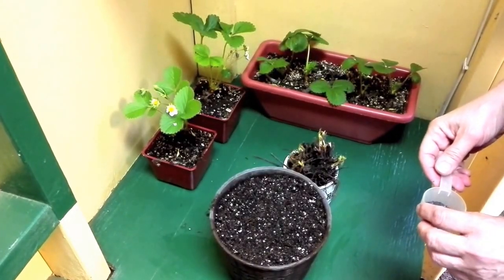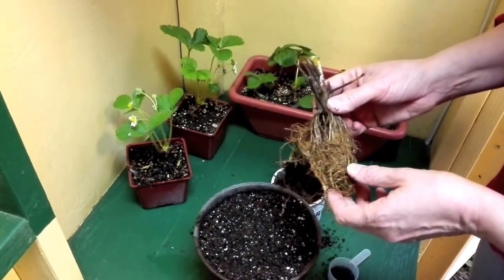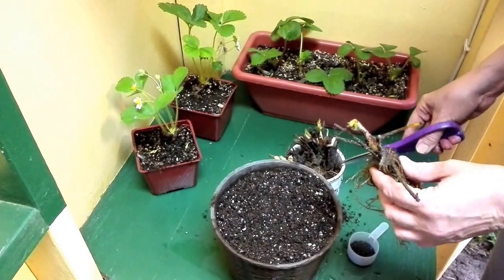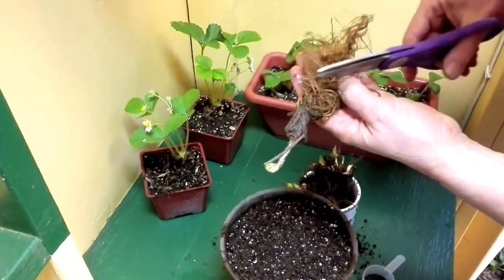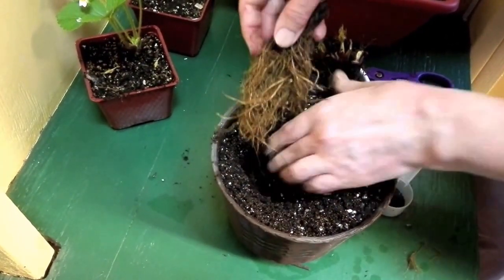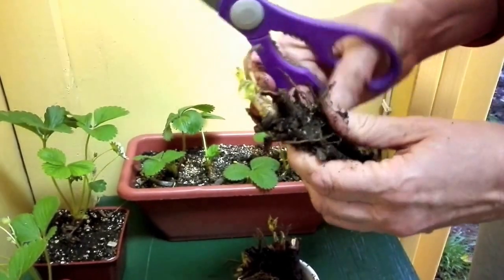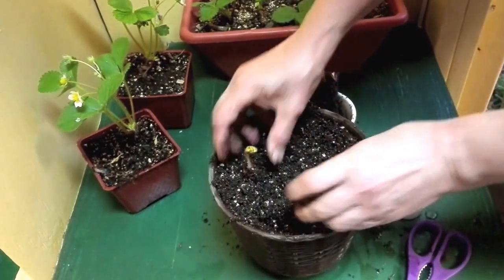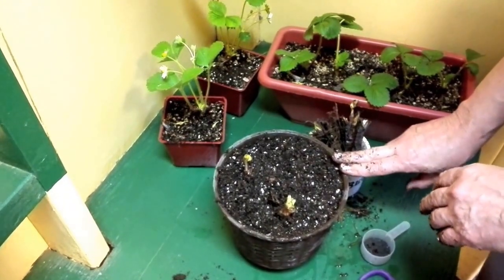How to Grow Strawberries Indoors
Buy my organic bareroot Seascape Strawberries for growing year-round indoors here and outdoors in the spring and summer. They grow and bear fruit year-round outdoors in mild climates like Southern California and Florida. Learn how to plant the best type of strawberries for indoor growing. Harvest tasty berries just a few weeks after planting.